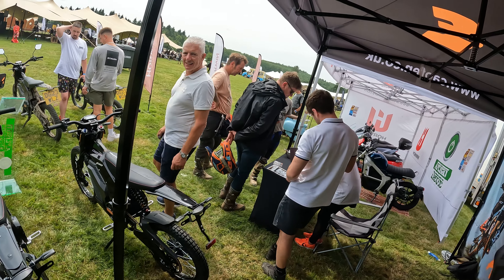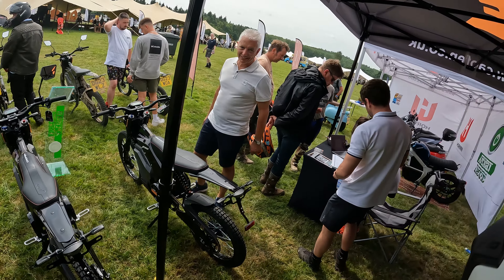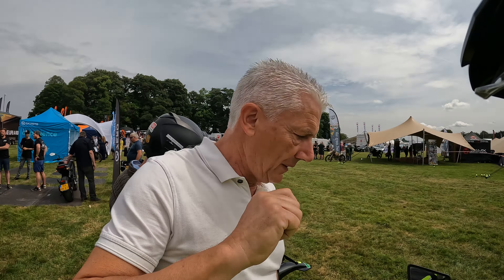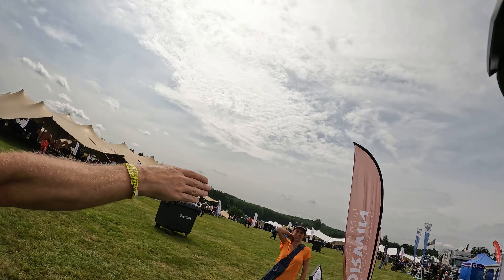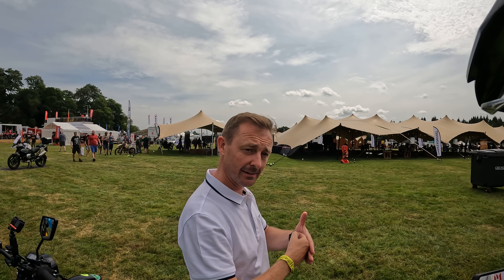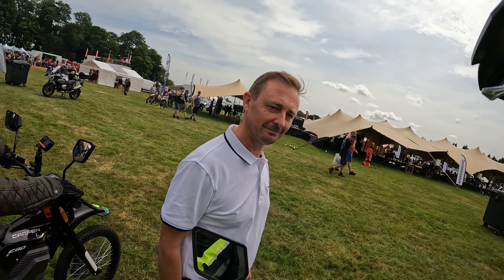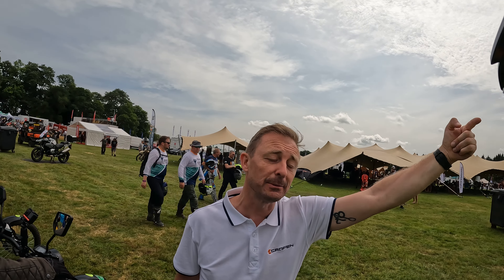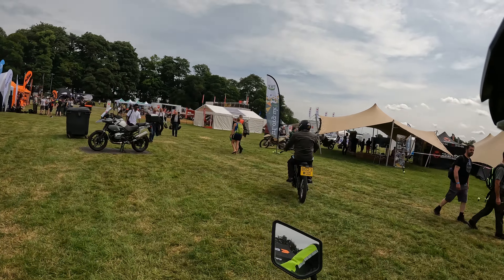If you get a chance, RIDE THE CAOFEN, it's AMAZING!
These bikes are PERFECT for hooning around off road.

The Caofen F80, electric off road motorcycle is a motorbike that only weighs around 80kg. It's insanely light, which  means that you can really push yourself whilst riding off road. Because it's so light, you get a massive confidence boost, and controlling it is made so much easier.